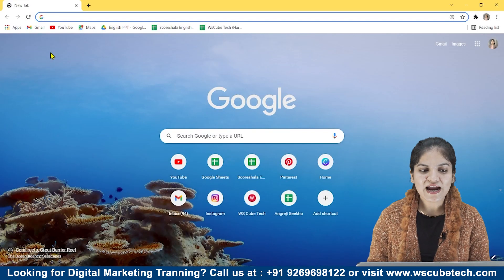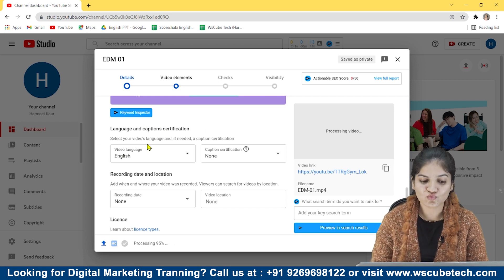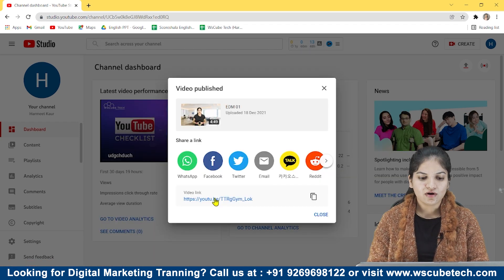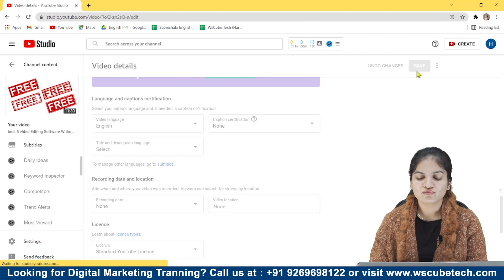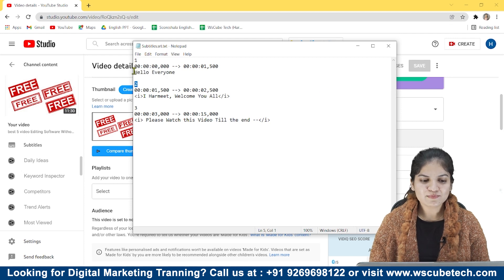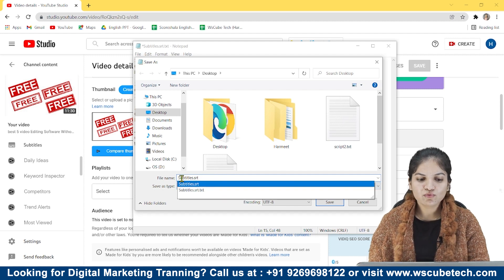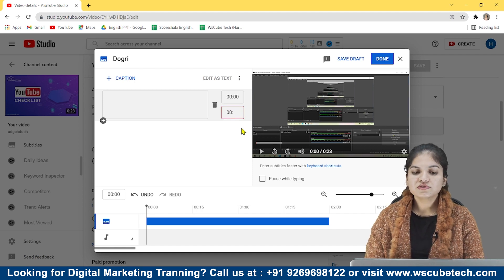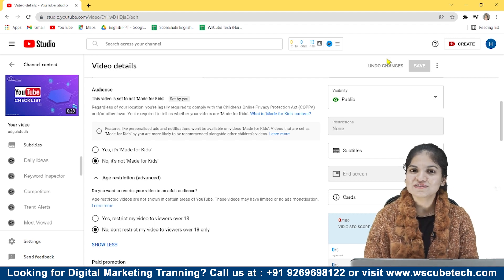How to Add Subtitles in YouTube Video? (Complete Guide) | YouTube Caption Settings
In this video, learn {how to write a great blog post and bring traffic to a website}. Find all the videos of the complete YouTube Mastery Course for Beginners to Advanced | YouTube Marketing Tutorials in this playlist